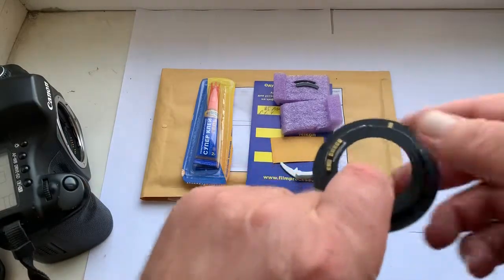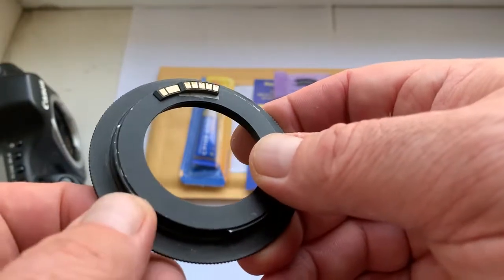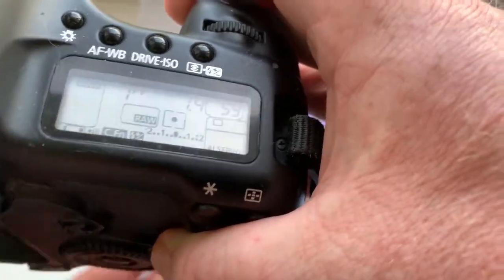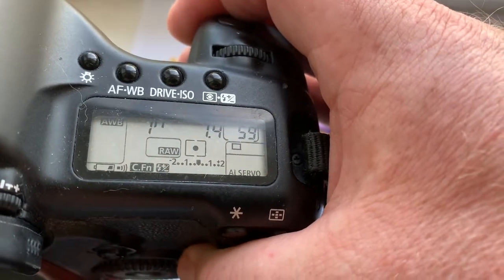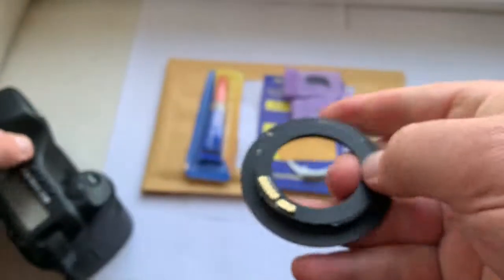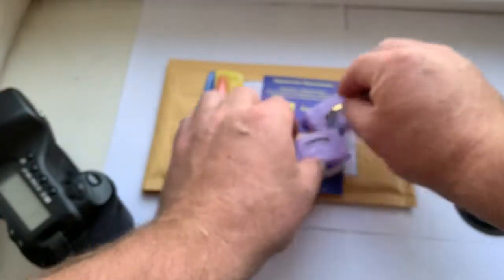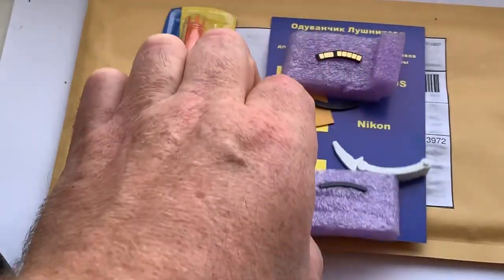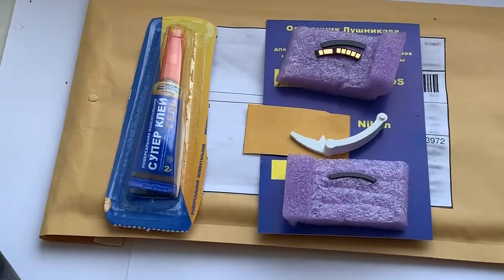For Maria Eva Sánchez.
For Samyang 85mm/f1.4